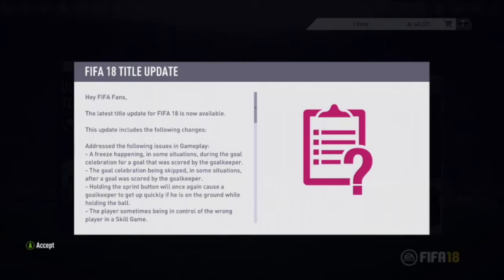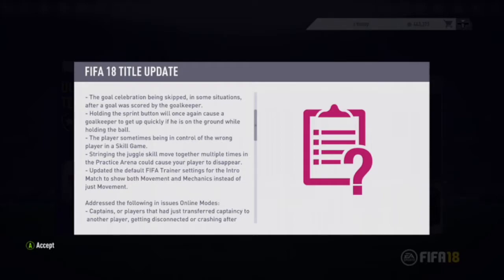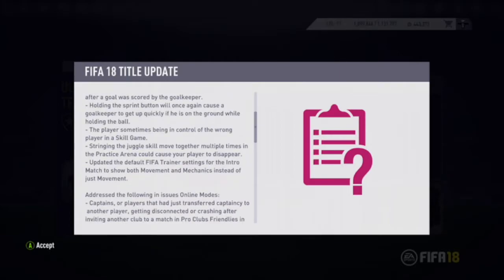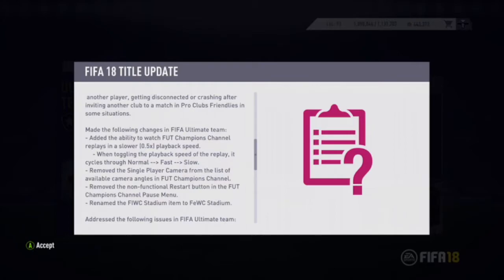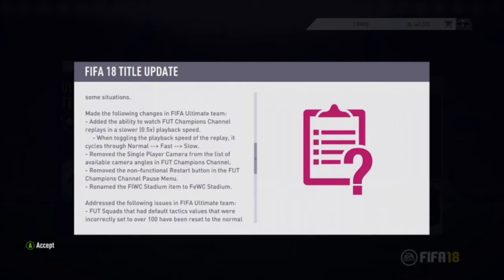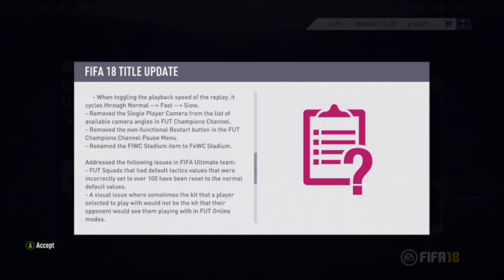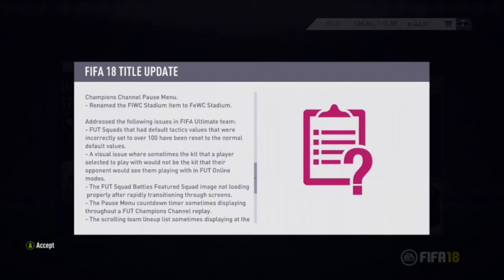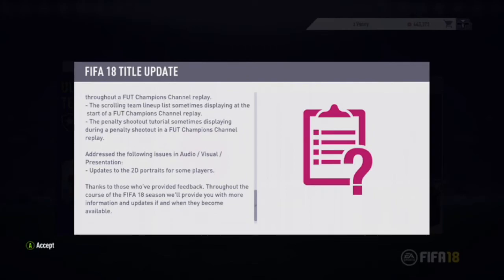New Fifa Patch!!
BIG NEW FIFA UPDATE! HAS THE NO LOSS GLITCH BEEN PATCHED?
NEW FIFA UPDATE ON ALL CONSOLES!